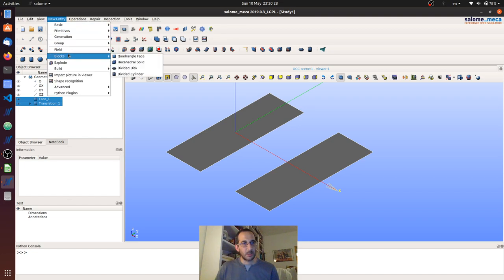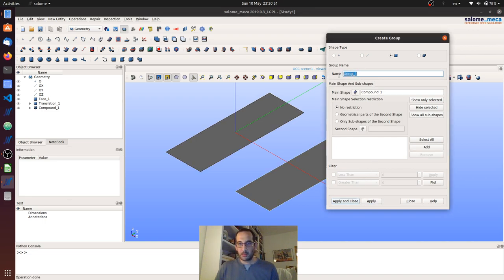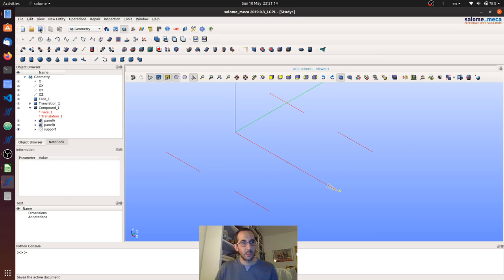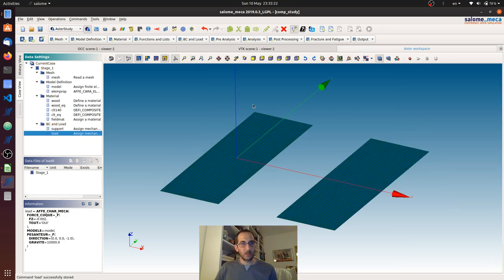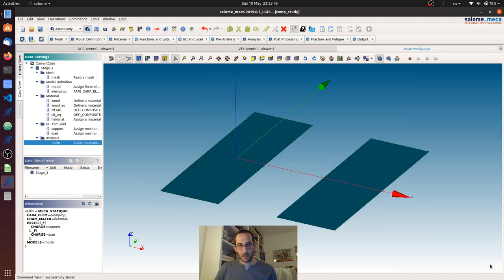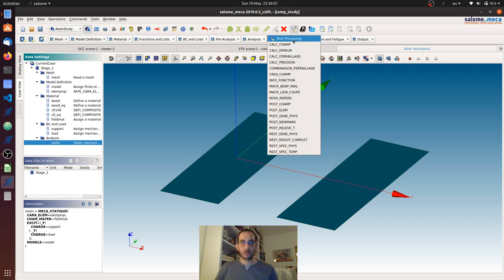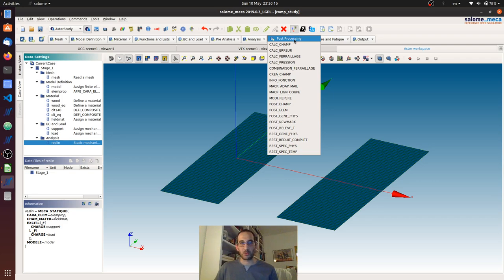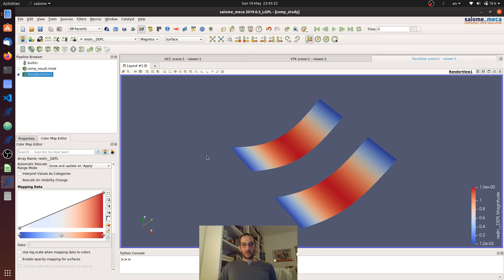How-to Video: Define Composite Shells in Code_Aster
This video shows how to define a composite shell with an arbitrary number of layers, orthotropic materials and arbitrary material directions, and how to extract generalized forces and stress for a specific layer.
BONUS: The example is performed with a Cross Laminated Timber (CLT) panel